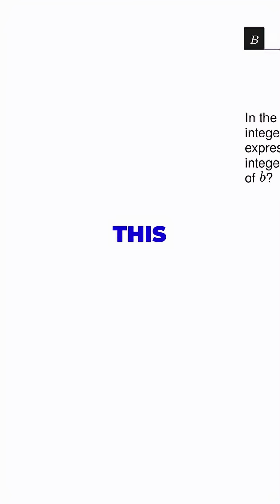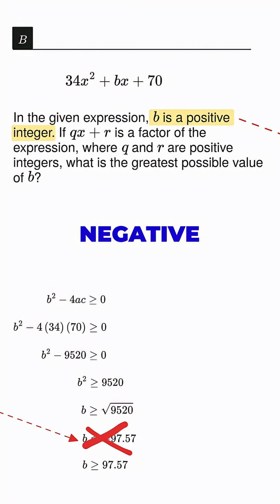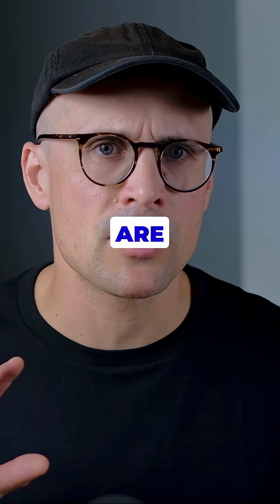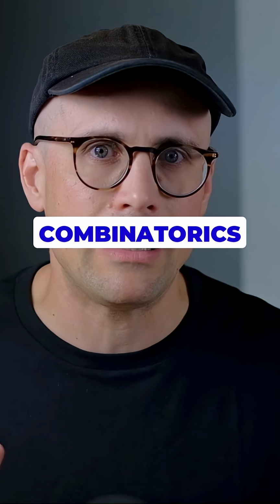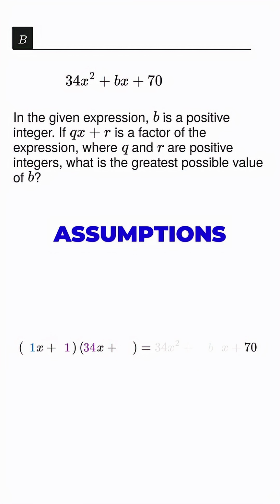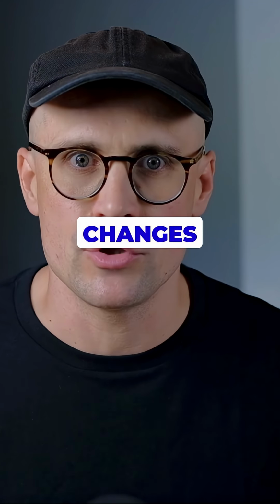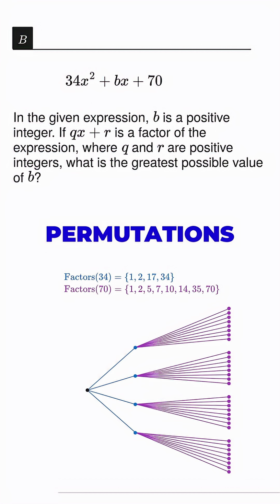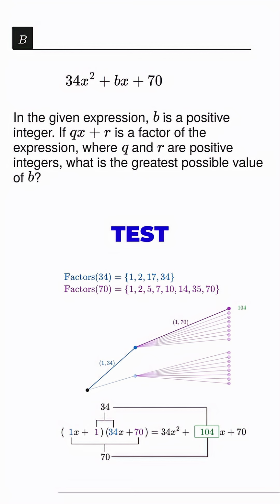Two tricky SAT math questions: how fast could you get them right?